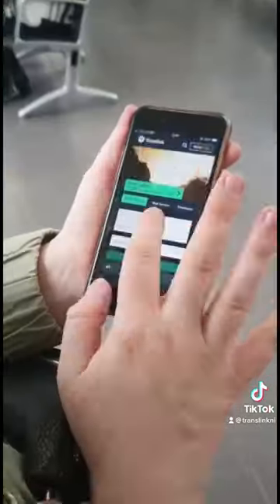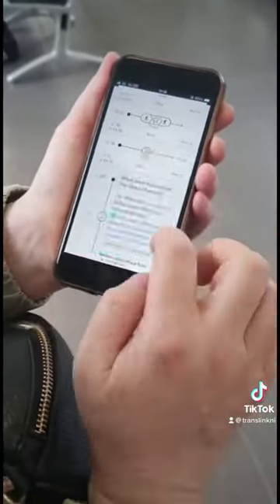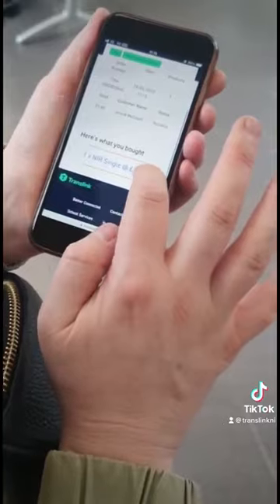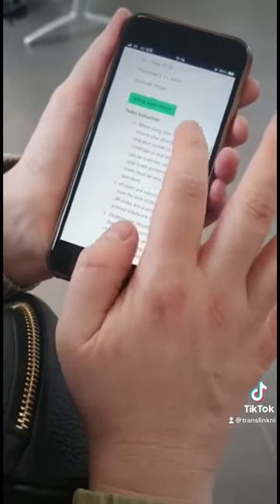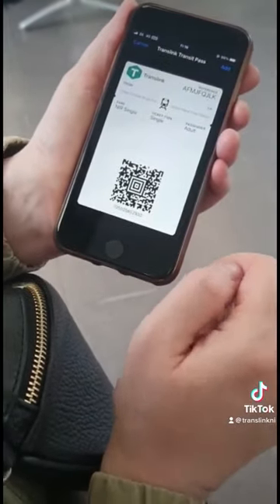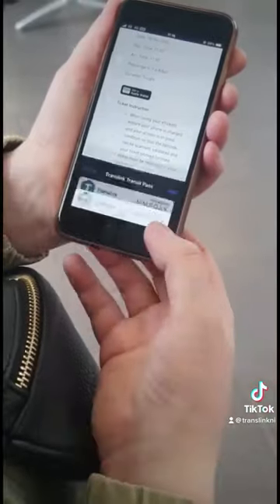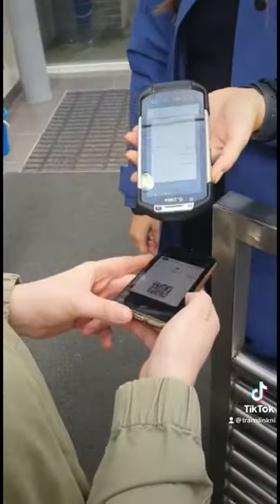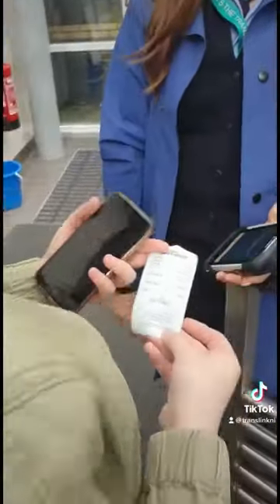Adding NIR tickets to your Apple & Google wallet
Did you know you can now add NIR tickets to your Apple & Google wallet 👛 for your convenience?